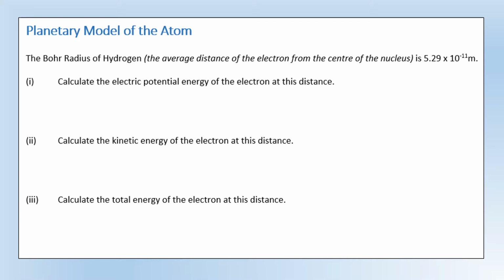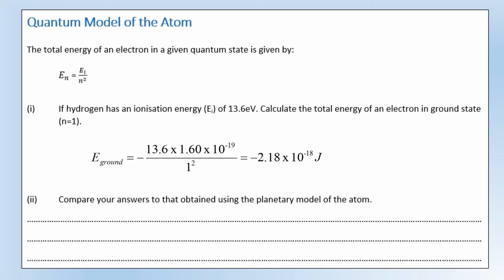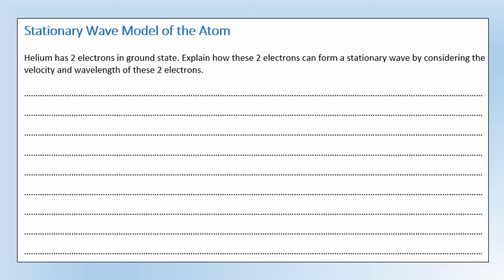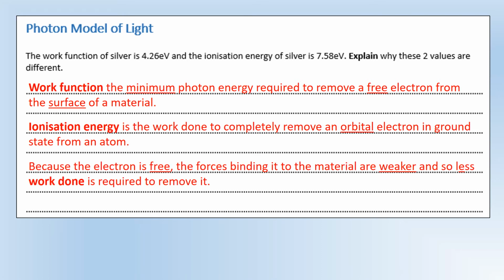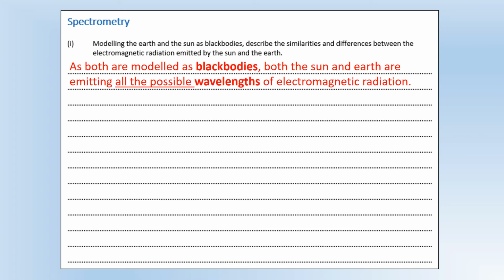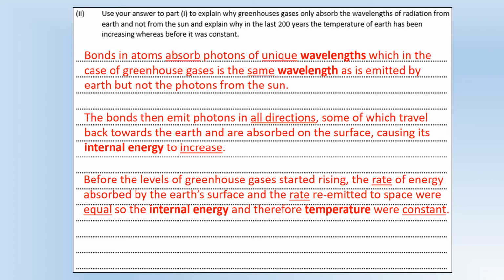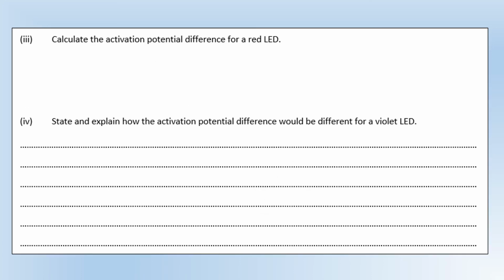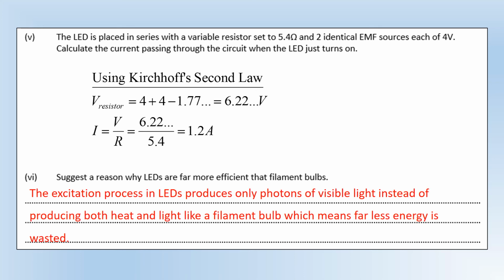A Level Physics: OCR: Paper 2: Atomic Structure, Photons and LEDs